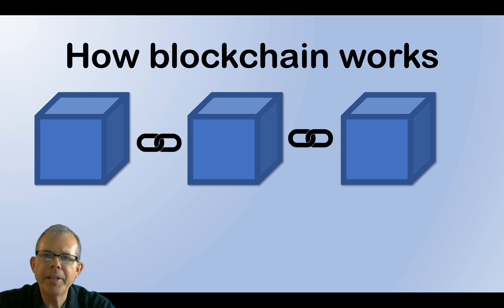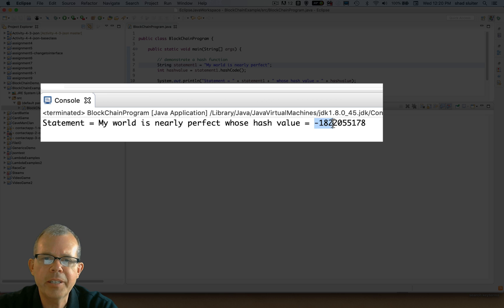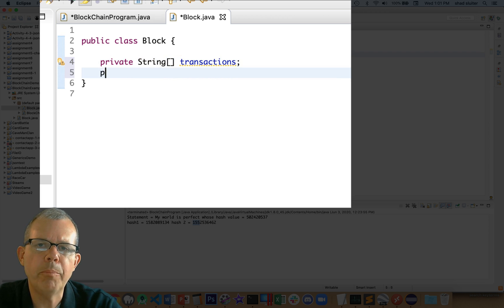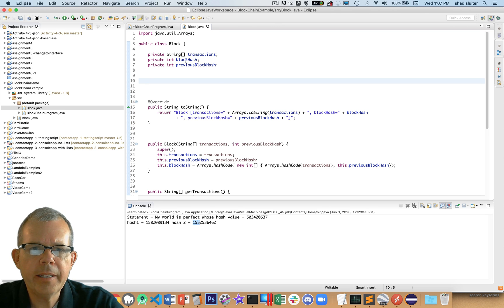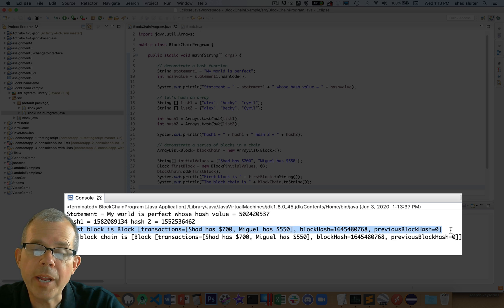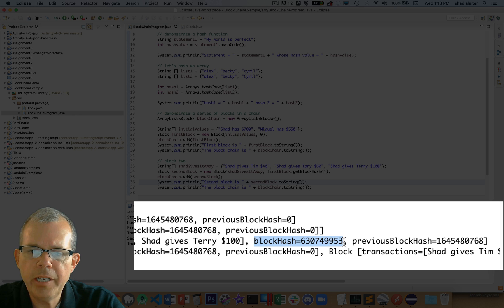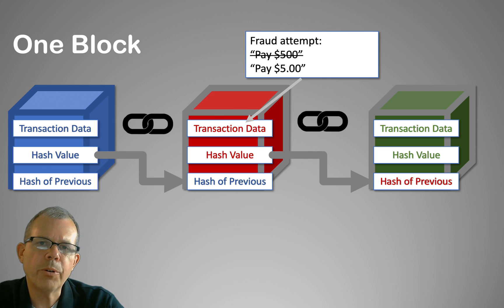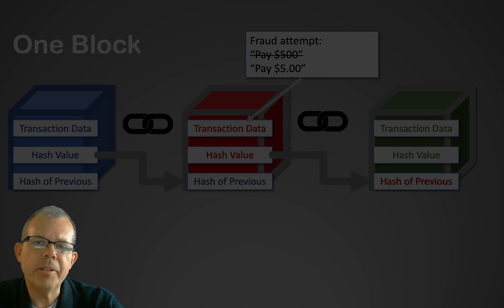Program a Blockchain example with Java code example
Blockchain in Java. Create a blockchain of transactions in Java in just 15 minutes using hashing techniques to ensure a secure chain of events.  Blockchain uses hashing algorithms similar to encryption techniques used in password security. The blockchain approach takes hashing to the next step by linking blocks in a series to make transactions in the chain of blocks secure and preventing fraud through a distributed ledger.  This takes security away from a central authority and places security in the realm of peer to peer crowdsourced security.